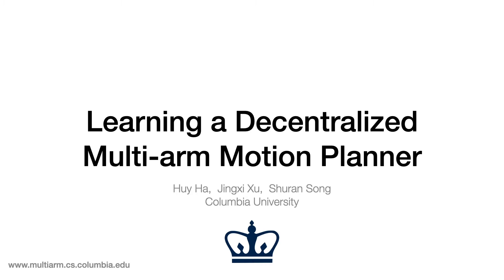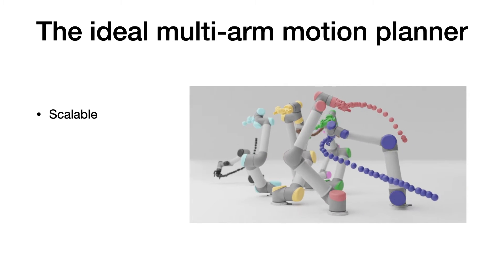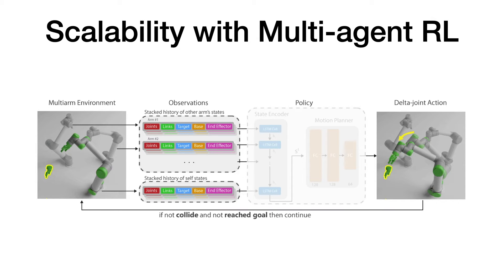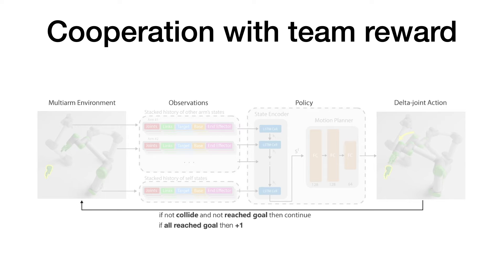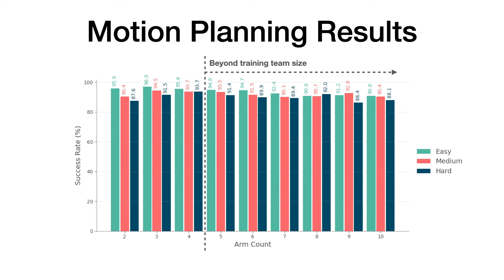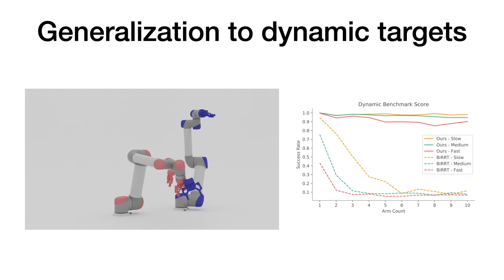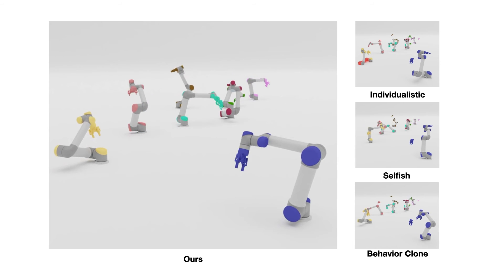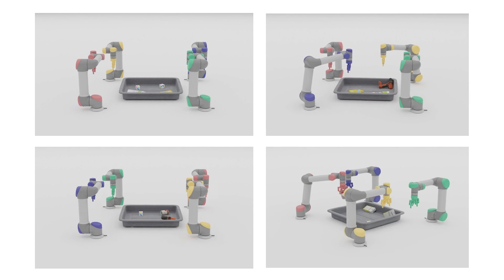Learning a Decentralized Multi-arm Motion Planner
Abstract:
We present a closed-loop multi-arm motion planner that is scalable and flexible with team size. Traditional multi-arm robot systems have relied on centralized motion planners, whose runtimes often scale exponentially with team size, and thus, fail to handle dynamic environments with open-loop control. In this paper, we tackle this problem with multi-agent reinforcement learning, where a decentralized policy is trained to control one robot arm in the multi-arm system to reach its target end-effector pose given observations of its workspace state and target end-effector pose. The policy is trained using Soft Actor-Critic with expert demonstrations from a sampling-based motion planning algorithm (i.e., BiRRT). By leveraging classical planning algorithms, we can improve the learning efficiency of the reinforcement learning algorithm while retaining the fast inference time of neural networks. The resulting policy scales sub-linearly and can be deployed on multi-arm systems with variable team sizes. Thanks to the closed-loop and decentralized formulation, our approach generalizes to 5-10 multi-arm systems and dynamic moving targets (over 90% success rate for a 10-arm system), despite being trained on only 1-4 arm planning tasks with static targets.